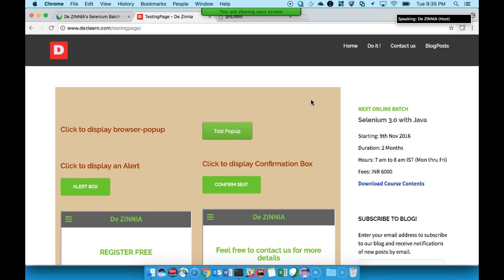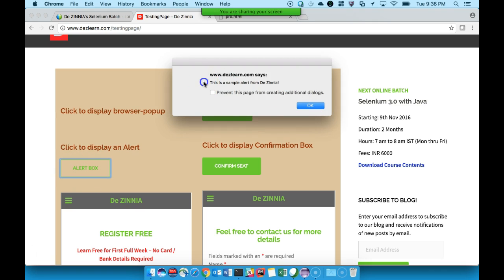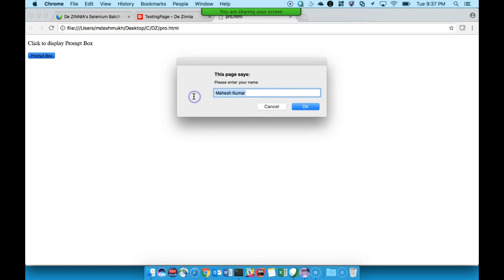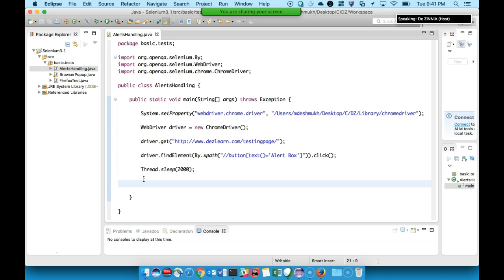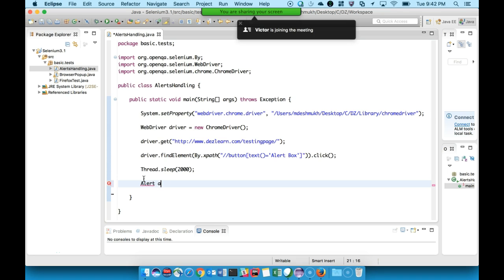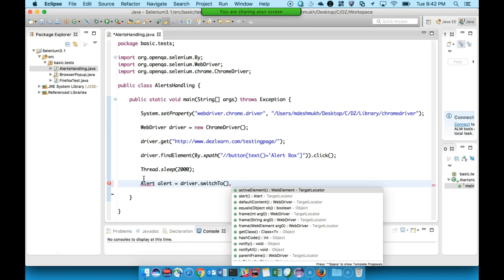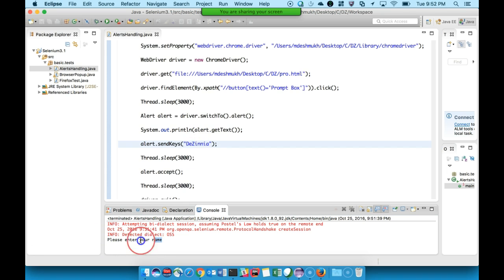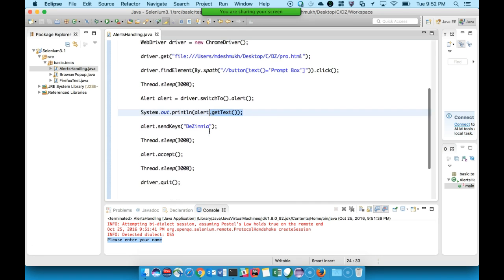Handling Javascript Alert, Confirmation Box and Prompt in Selenium